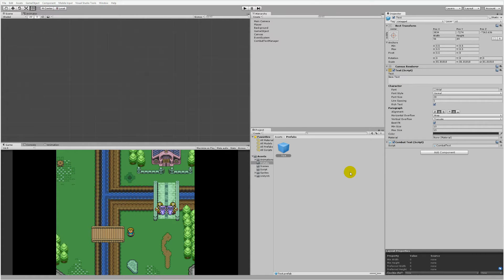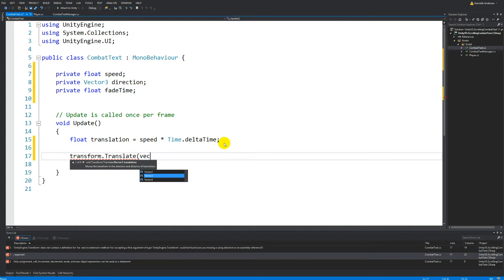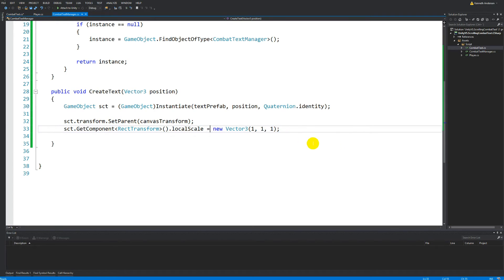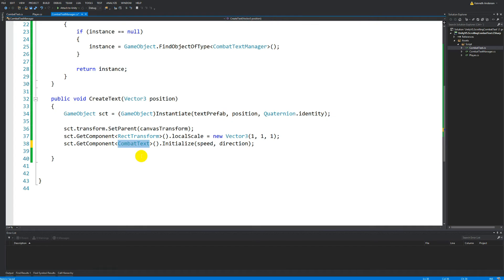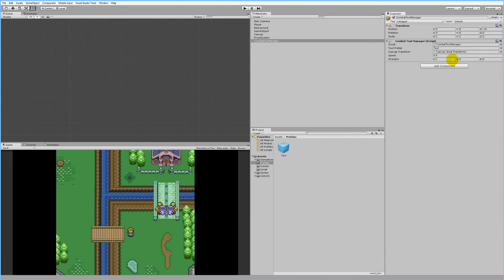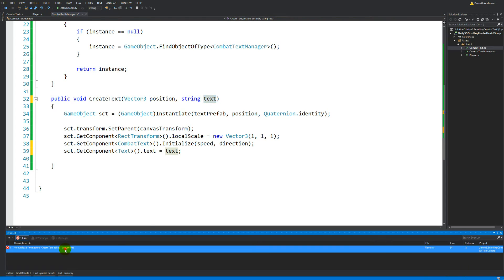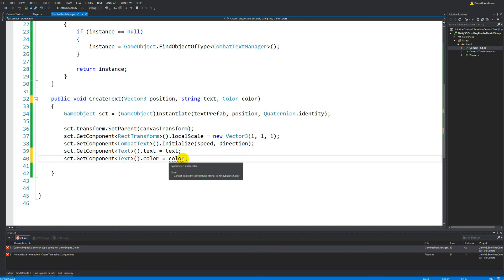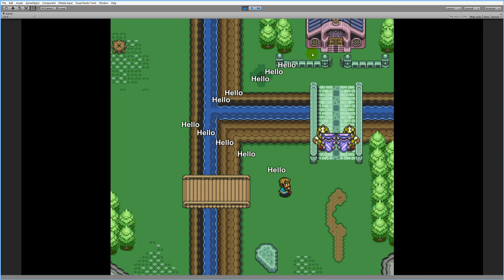4. Unity tutorial: Scrolling combat text - Moving text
In this series I will teach  you how to build a scrolling combat text system in UNITY for 2D and 3D games.

In this part we will make the text move(scroll).